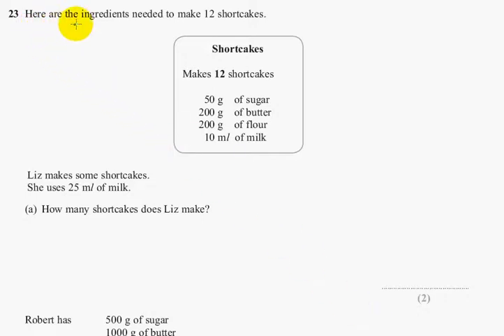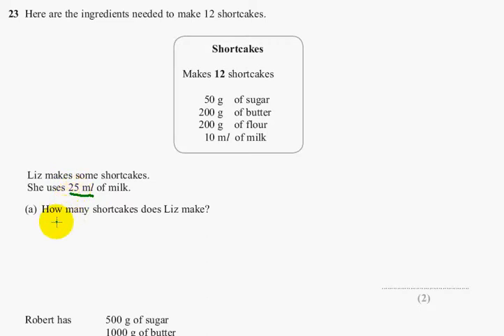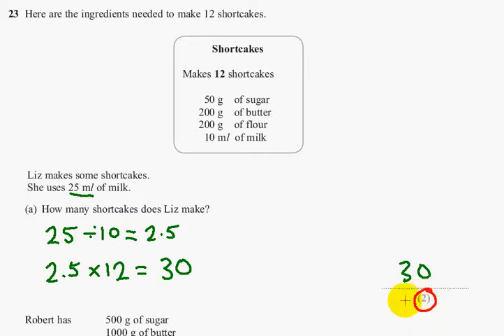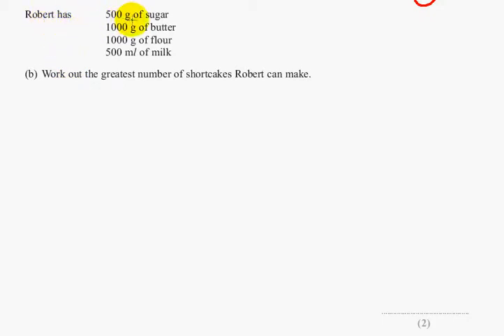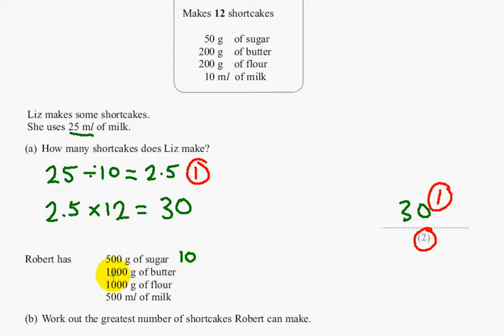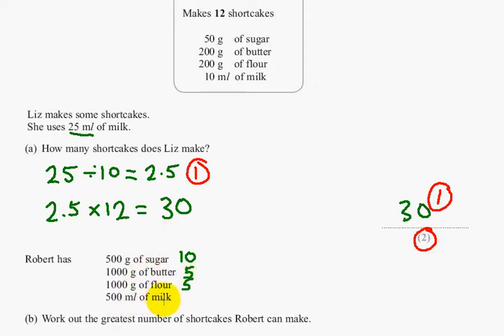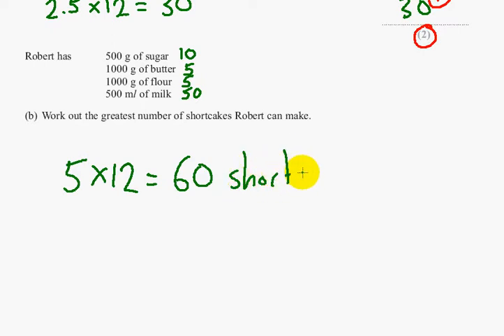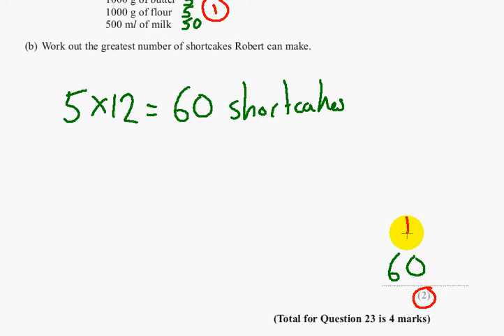Edexcel GCSE Maths Linear Foundation P1 Non Cal June 2012 Q23ab